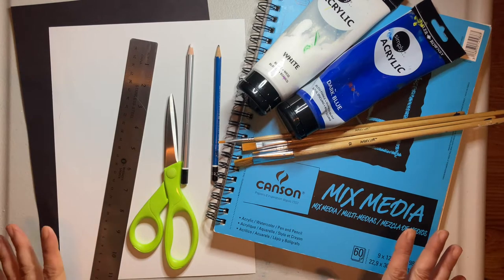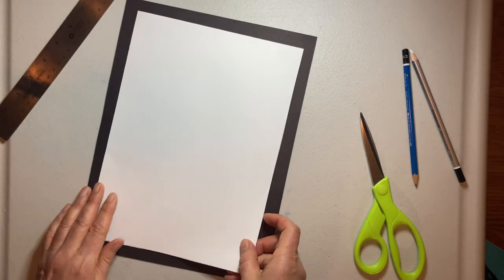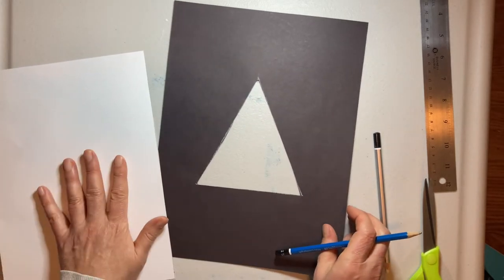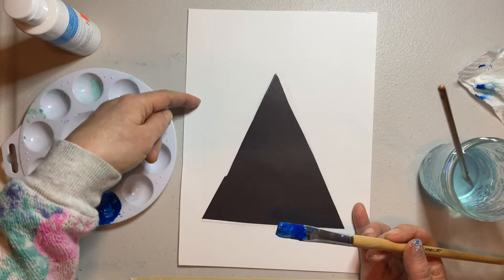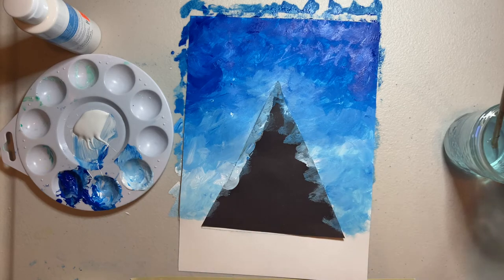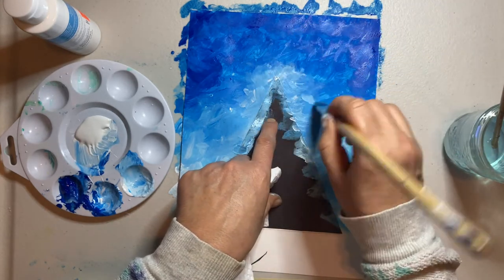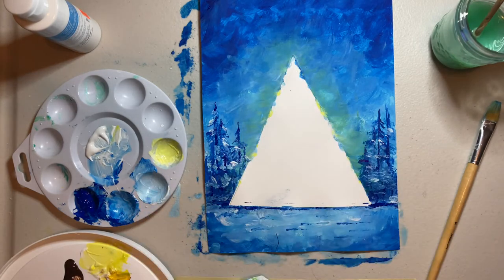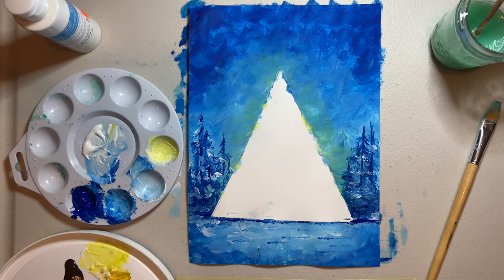Art Lesson - "Tipi" Window Art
Presented by Pathways to Education and the Canadian Native Friendship Centre
Art is Healing with Visual Artist Cindy Paul